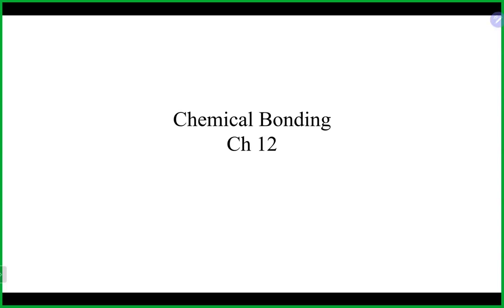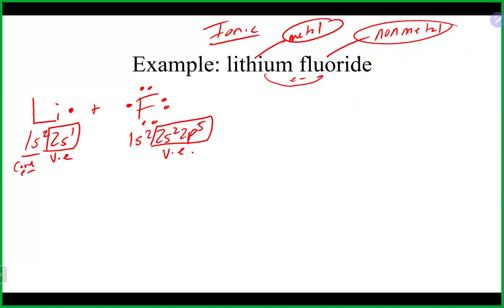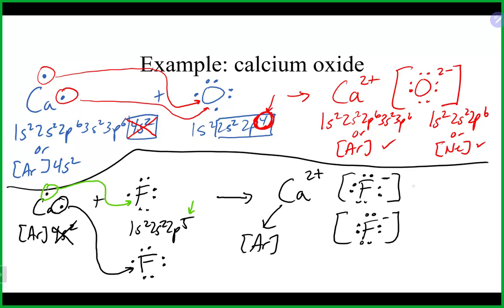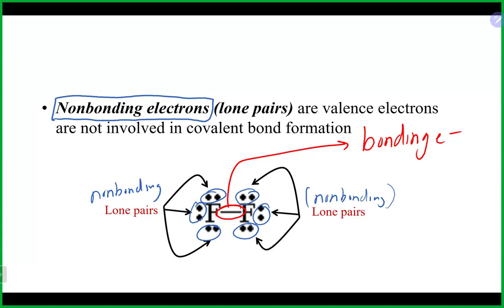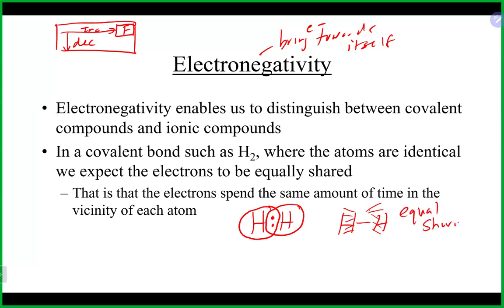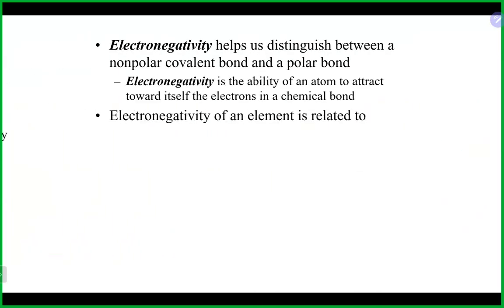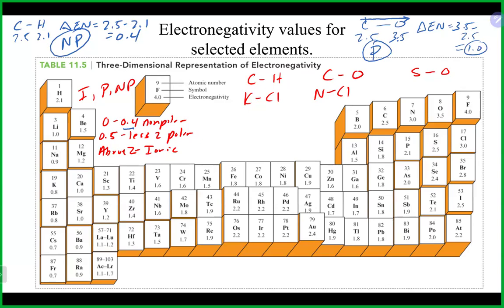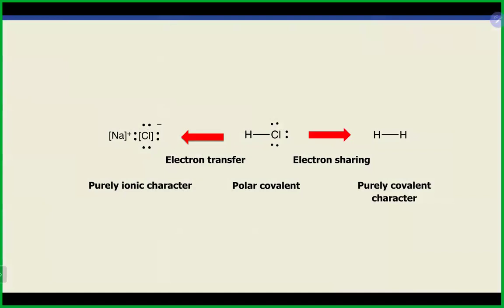Chem 3 Lecture 9/30/24 (Ch 12)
We lectured on Ch 12 (bonding, ionic bonding, covalent bonding, Lewis Dot Symbols, nonpolar bond, polar bond, difference in electronegativity, bond polarity)